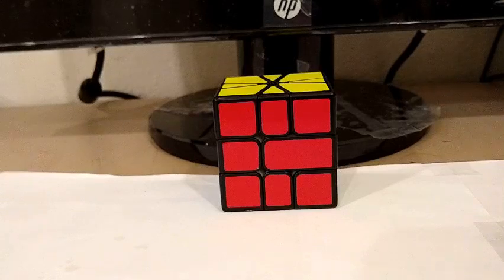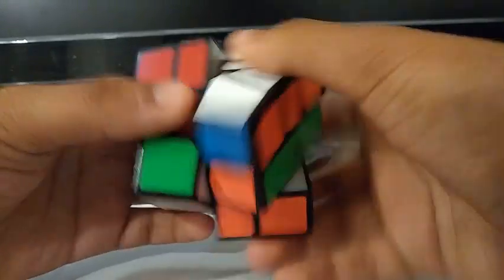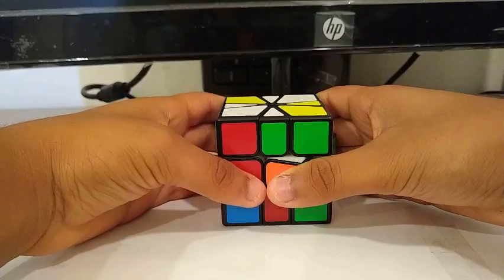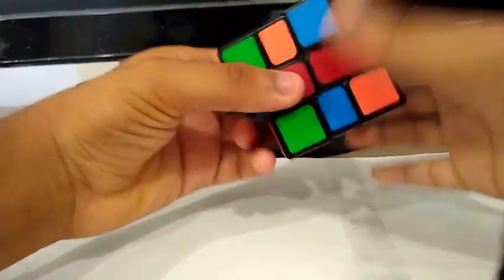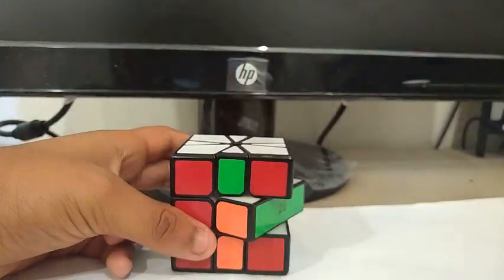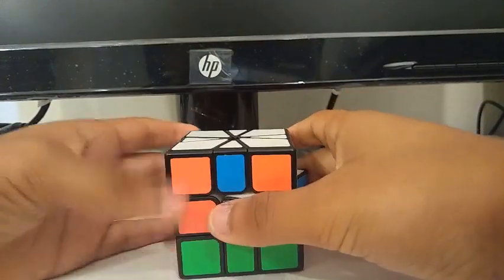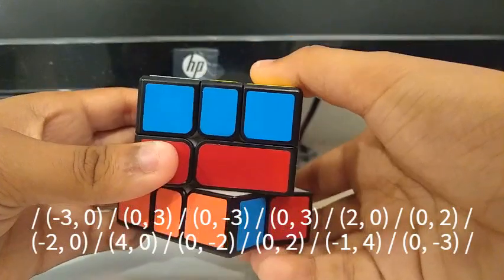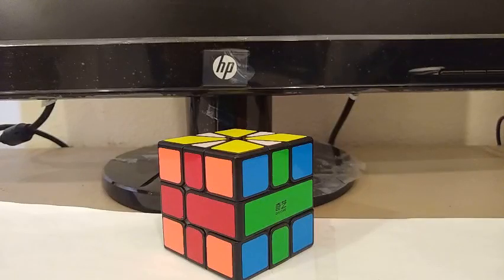How to Solve the Square-1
In this video, I teach you how to solve the Square-1, a puzzle that is fun but challenging.

Algorithms:
Cubeshape: / (-2, -4) / (-1, -2) / (-3, -3) /

Corner Permutation: / (3, -3) / (-3, 0) / (0, 3) / (0, -3) / (0, 3) /

Edge Permutation: / (0,-3) / (0,3) /( 0,-3) /(0,3) /

Parity: / (-3,0) / (0,3) / (0,-3) / (0,3) / (2,0) / (0,2) / (-2,0) / (4,0) / (0,-2) / (0,2) / (-1,4) / (0,-3) /

Swap Layers: / (6, 6) /

The Equator/Middle Layer: / (6, 0) / (6, 0) / (6, 0)

Cube: QiYi QiFa S